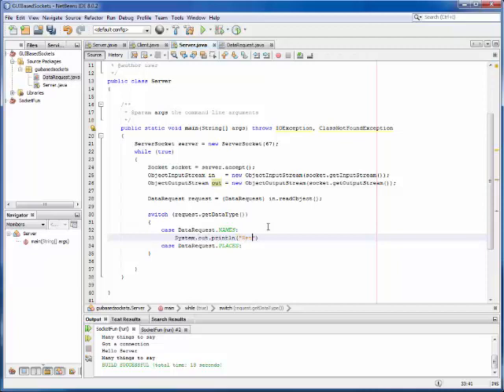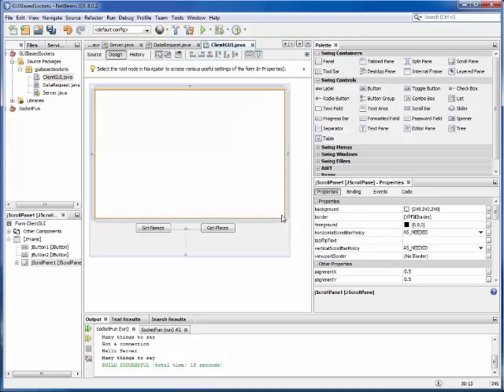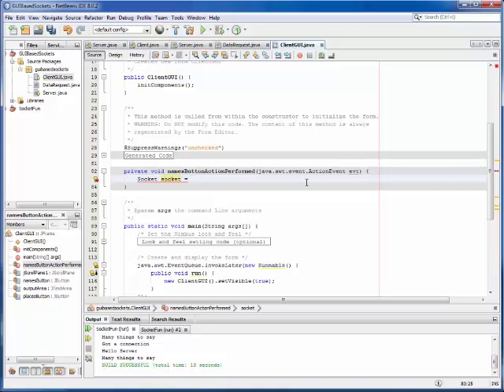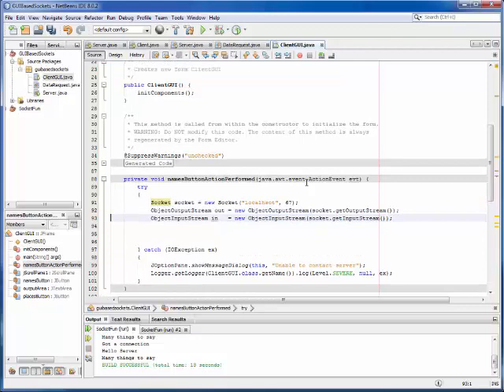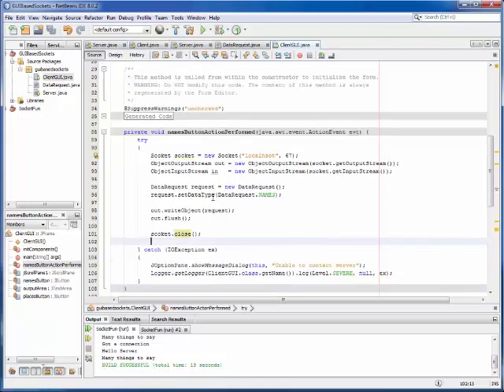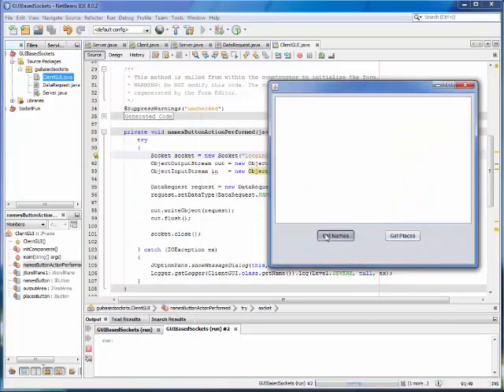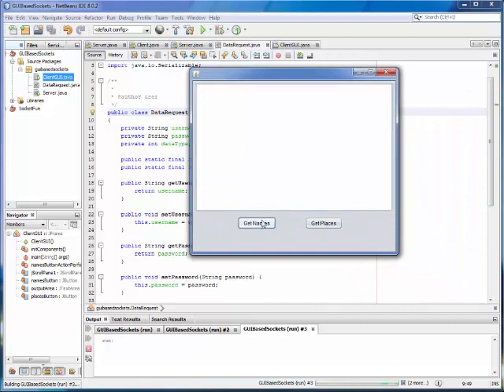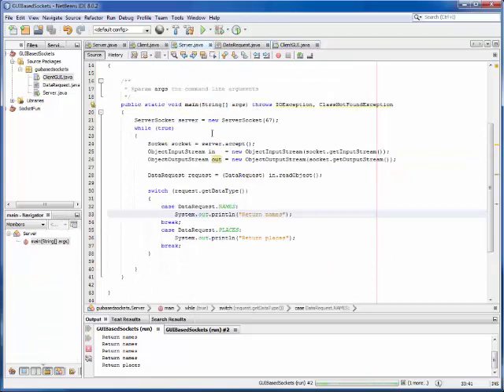2 5 2 Client Demo